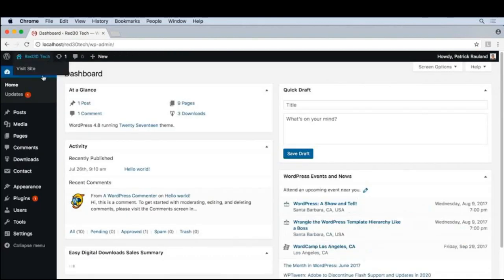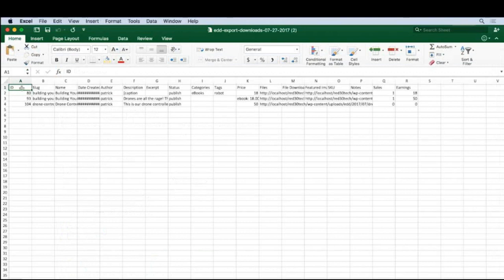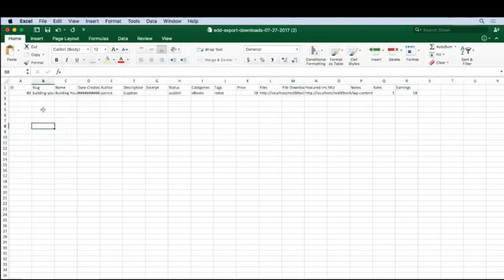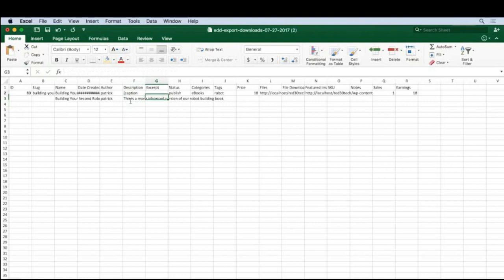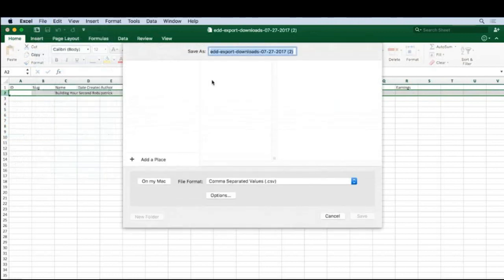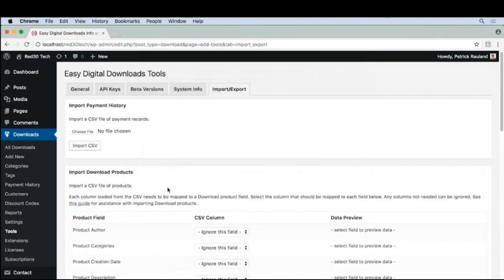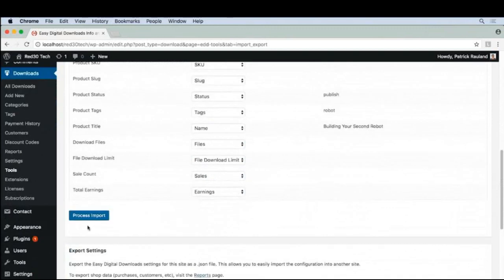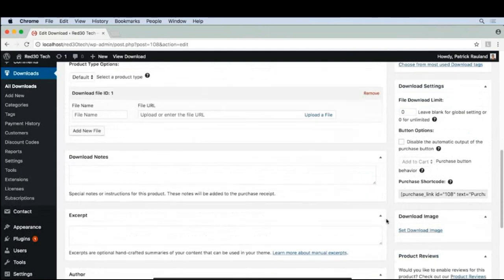Import EDD sample data | WordPress Ecommerce Digital Downloads | part 10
Import EDD sample data  | WordPress Ecommerce Digital Downloads